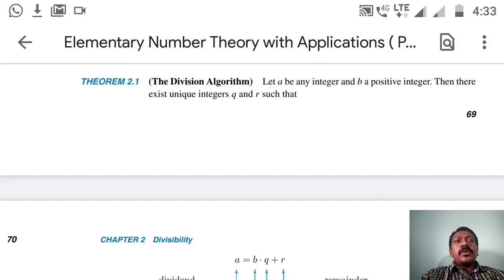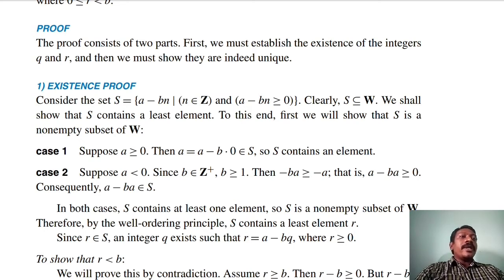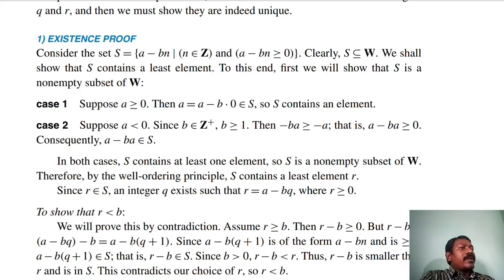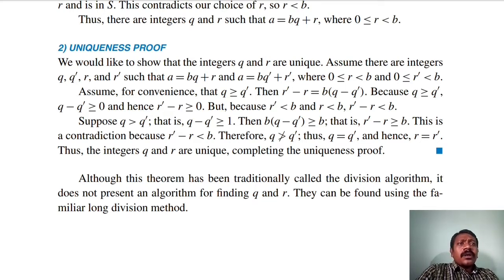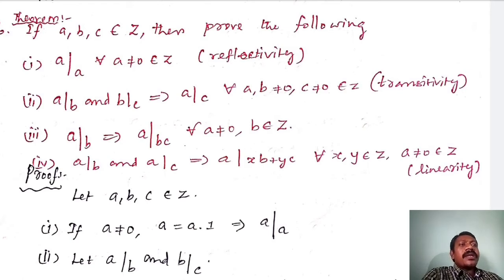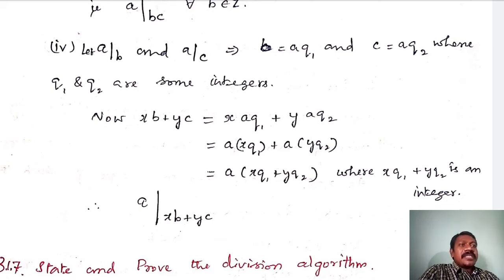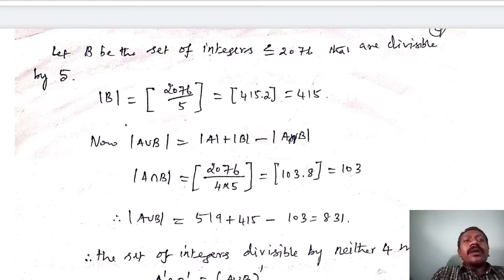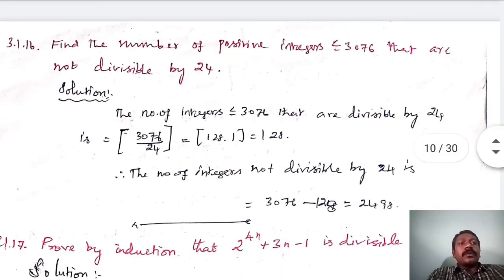Division Algorithm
Algebra and Number Theory 3rd Unit